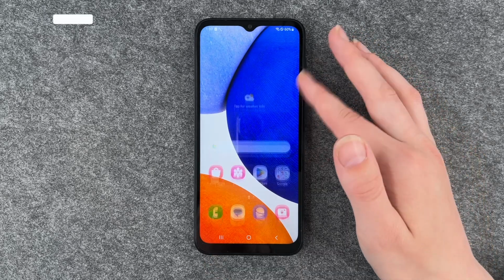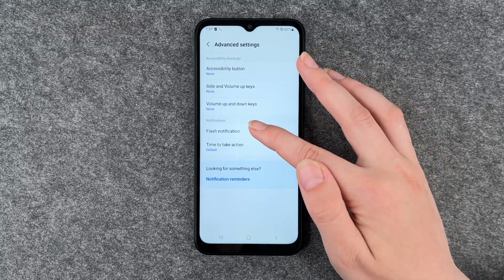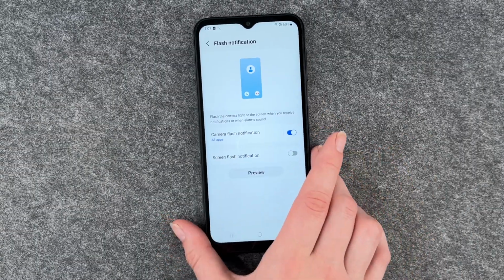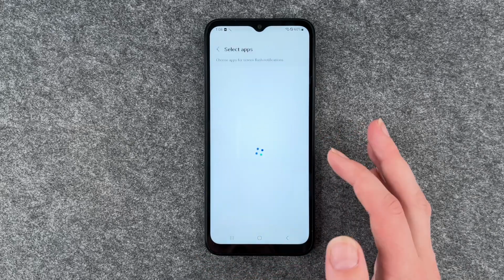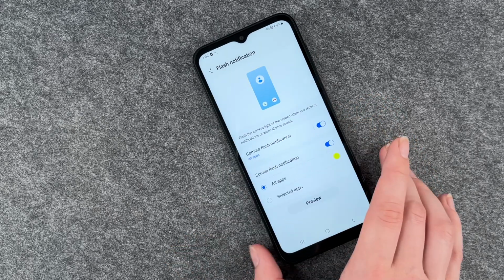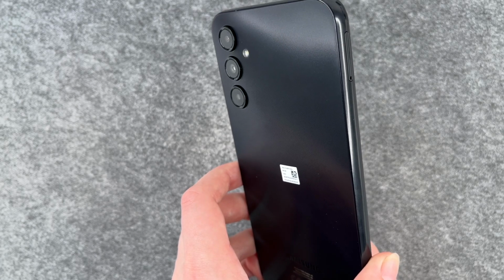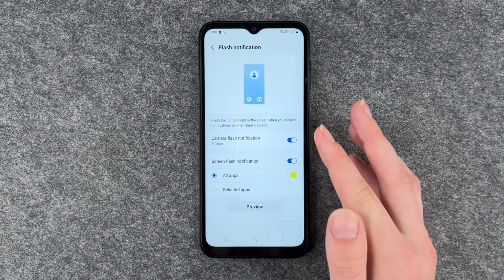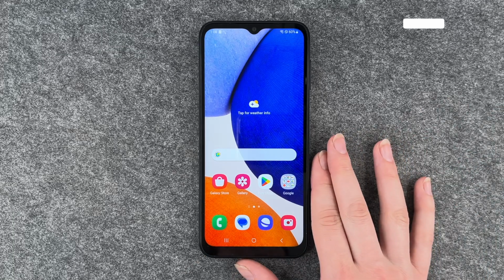Samsung Galaxy A14 5G - How to enable LED Flash Notification • 📱 • 📩 • ⚡️ • Tutorial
What is the LED flash notification on the Samsung Galaxy A14 5G what is it for, and how can you enable or disable it? Today you will get an answer to that! We will show where you can manage the flash notification in the settings or your A14.
It is a practical feature to be visually alerted to incoming calls or messages.
Have fun with our video and with your flash notifications!